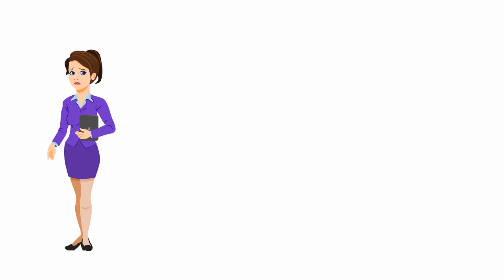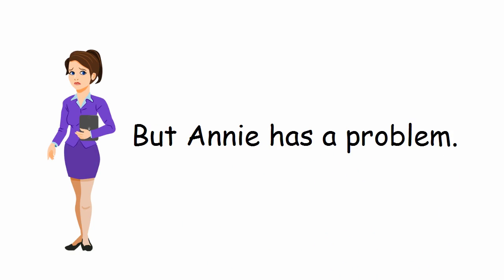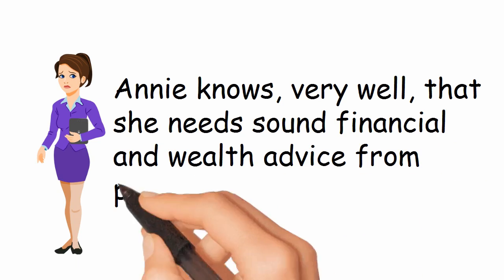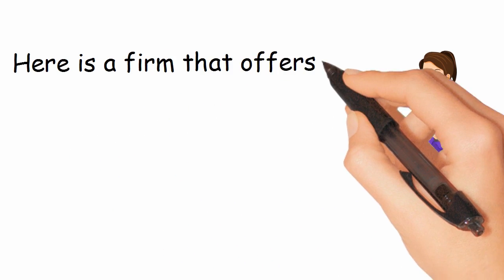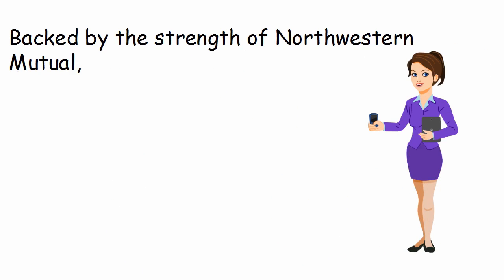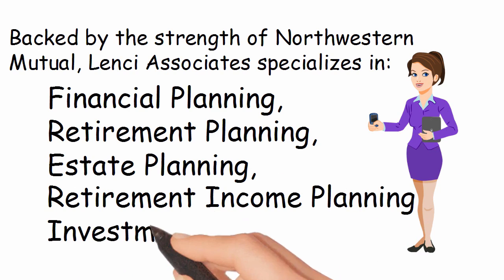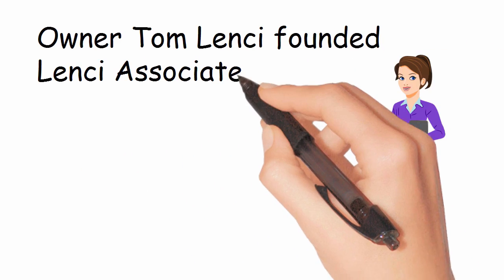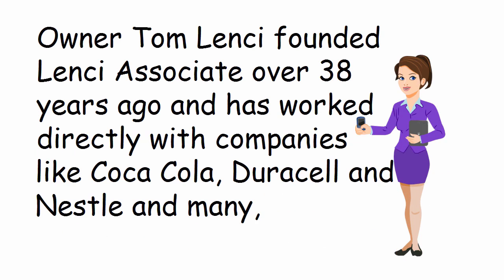Retirement Planning New Canaan CT | Lenci Associates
Looking for the best retirement planning New Canaan CT has to offer? Then you simply must contact Lenci Associates today.

Retirement Planning New Canaan

It’s never too late to start saving.

Perhaps one of the greatest financial challenges you will face in your lifetime is preparing adequately for your retirement. Can you afford to retire? How will you fund your retirement? How will you ensure your money lasts as long as you need it? What unexpected events may occur before and during your retirement that can derail your plans for the future? What do you need to do differently once you are actually in retirement?

It is never too early to begin. Things to consider:

Assess your current financial situation – You can't prepare adequately for the future if you don't fully understand your current financial picture. Take inventory of what assets do you have, what retirement benefits are you entitled to?

Determine your retirement lifestyle – It makes sense to determine when you might like to retire, even if you are currently very young. You can always modify your decisions later in life, but you might not reach your goal if you wait too long to start saving.

Make retirement savings your top priority – No matter what your current age, retirement savings should be a top budget priority.
Contribute to your 401(k) plan – Even if you already have a retirement plan or you are very close to retirement, consider investing in your employer's 401(k) plan. Because you can invest in these plans with pretax money, you will cut your current tax liability.

Realizing retirement planning is a lifelong process – Saving for retirement is just one part of the equation. You also need to plan for the risks that can affect your retirement years, determine which assets to use and when, and prepare for how you are going to meet your retirement income needs, regardless of how long you live.

Funding Solutions

Traditional methods for funding retirement, such as Social Security and other retirement benefits, may not meet all your financial needs – especially when people are living longer and retiring at an earlier age. If available, taking advantage of your company's 401(k) is a good start. Additional retirement funding solutions which may include:

A Traditional or Roth IRA
Mutual funds or other investments
Variable annuities
Life insurance
Advisory accounts
Be prepared. Don’t procrastinate.
Preparing for your financial security needs encompasses more than saving for your retirement. To be certain that the funding for your retirement will be available when it is needed, you should also consider other potential life events that could affect your goals – events such as:
The unexpected death of you or your spouse
A disability or illness that could prevent you or your spouse from working
The impact of a long-term care event
With adequate life insurance, disability income insurance, funding for long-term care and other financial products, you can protect yourself from having to tap into your savings to cover other expenses.

Lastly, don’t procrastinate. Retirement may feel a long way off, but don’t wait until the last minute to start saving. Take advantage of time to plan for the retirement you really want.